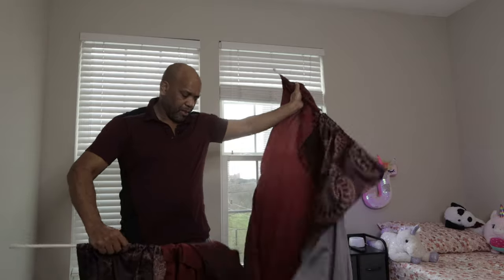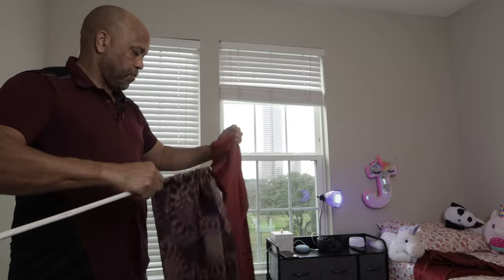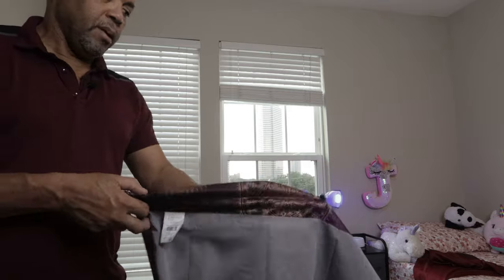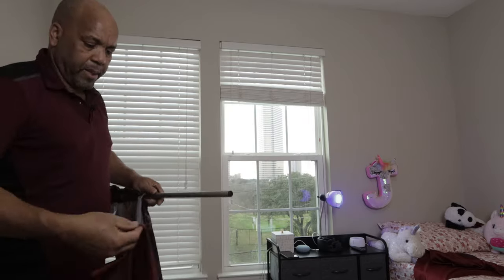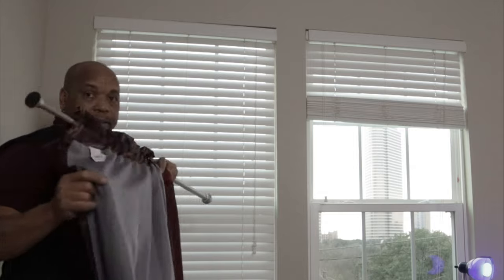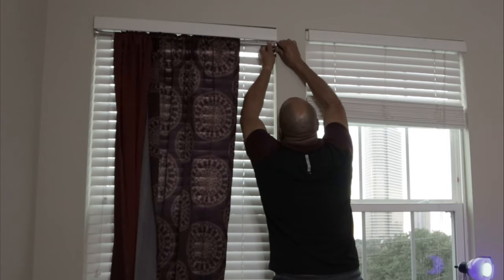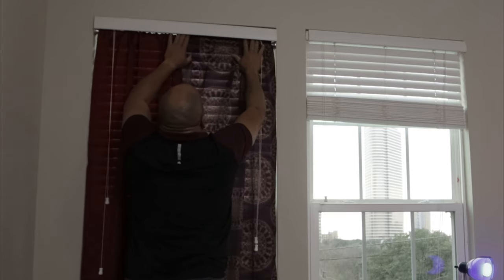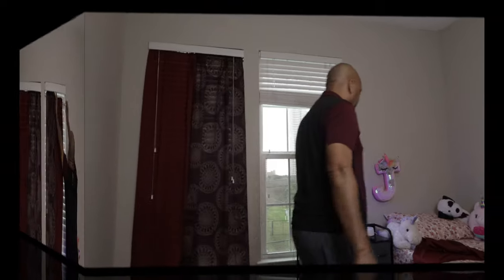How To Install Curtains With Spring Adjustable Tension Rods No Screws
Tension Rods 28 to 48 Inches-2 Pack Spring Tension Rods
Blackout Curtains Room Darkening Thermal Insulated Bedroom Curtains Window Curtain -- $30.99